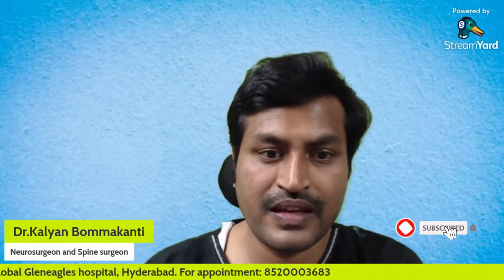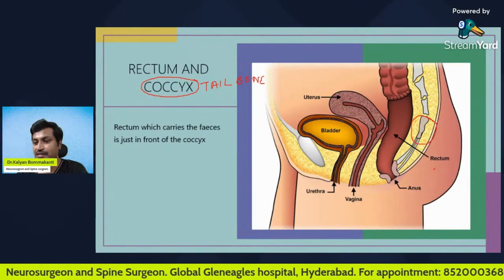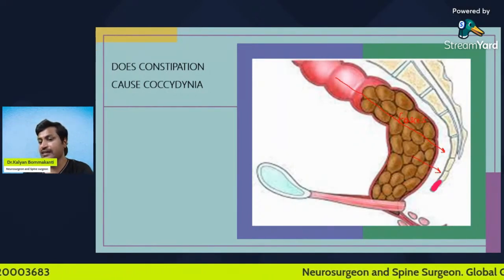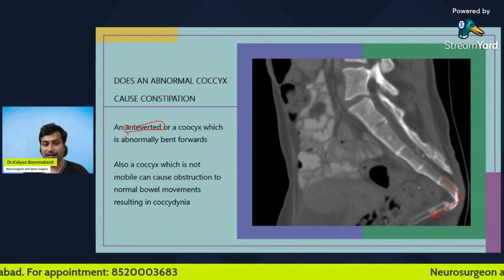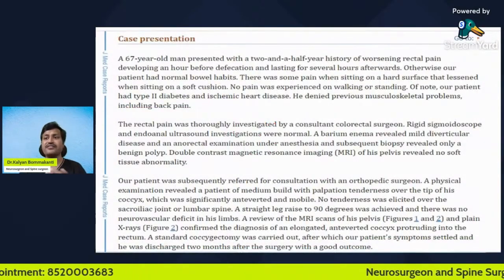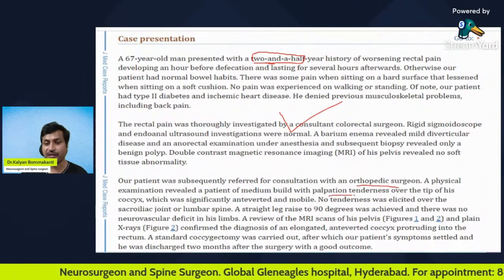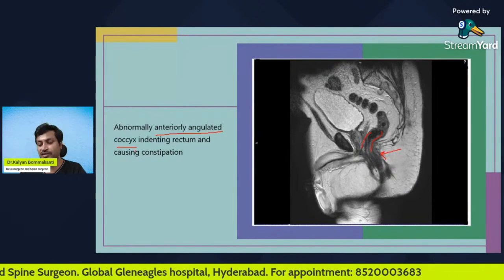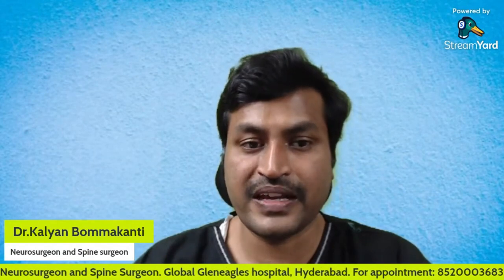Coccydynia (tail bone pain) and constipation/ tail bone pain treatment near me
What is the relation between constipation and coccydynia or tail bone pain. Does tailbone pain cause constipation or constipation cause tail bone pain.
0:32 constipation and coccydynia
2:33 Does constipation cause tailbone pain
3:30 Does abnormal coccyx cause constipation
5:45 Real life example of abnormal coccyx causing constipation and tail bone pain
7:28 conclusion
7:49 treatment of tail bone pain and constipation